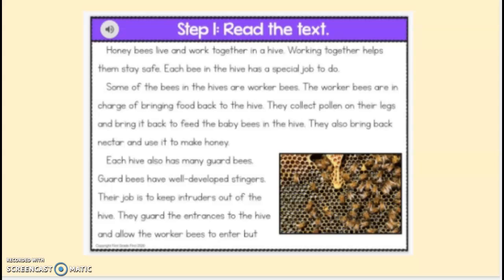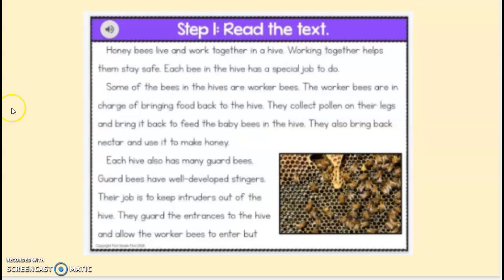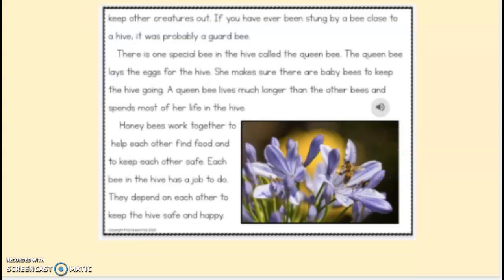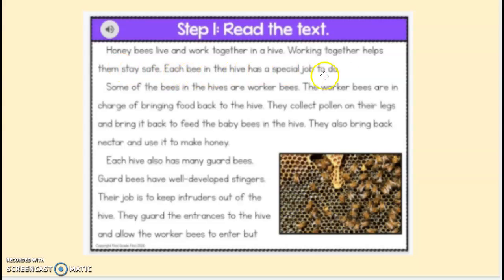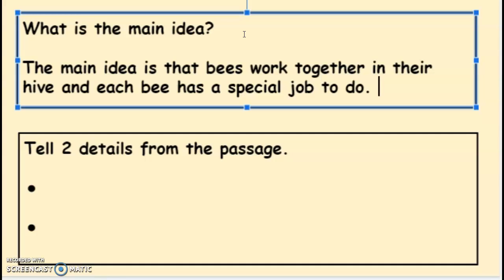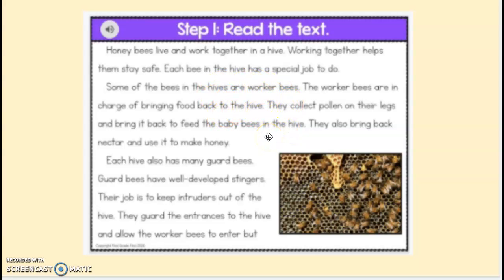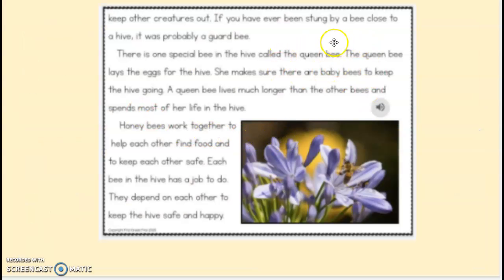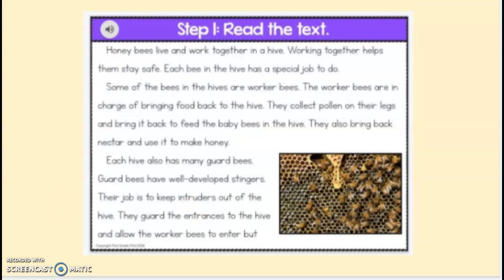Main Idea and Details